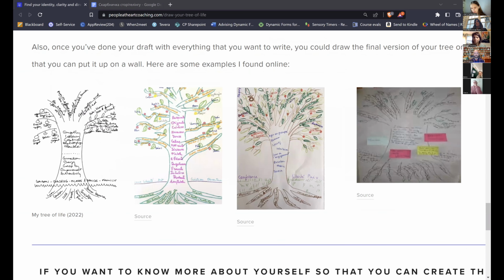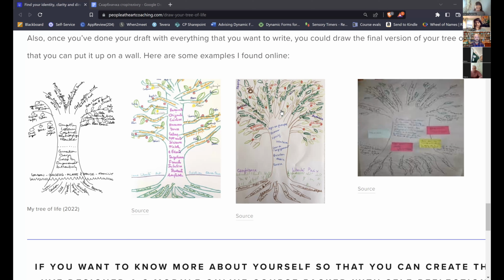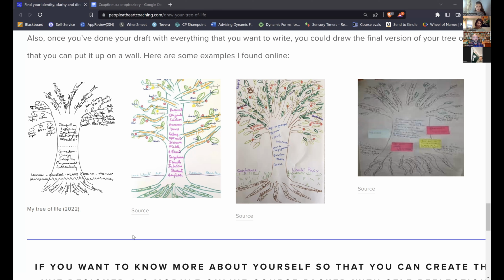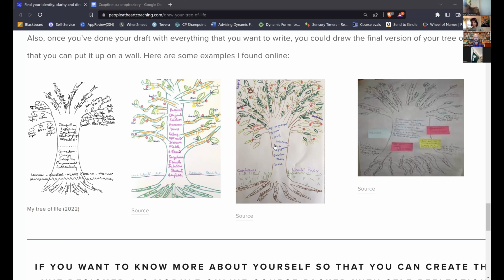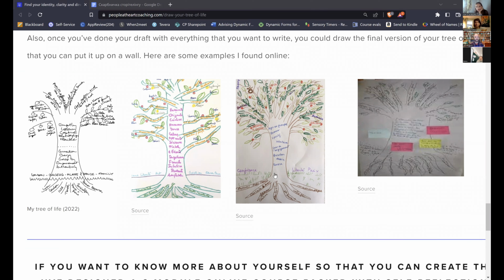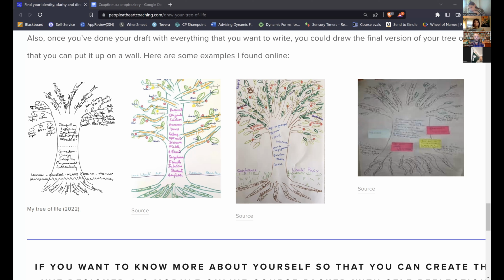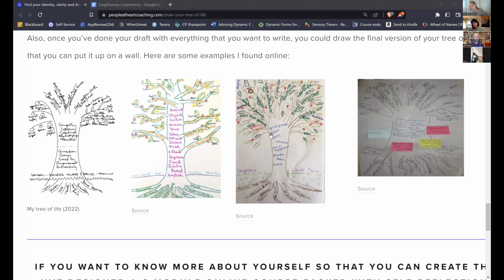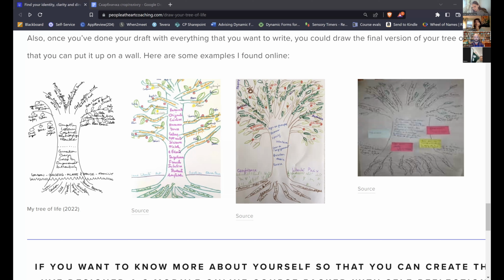АРТ-ПРАКТИКА «Дерево життя»